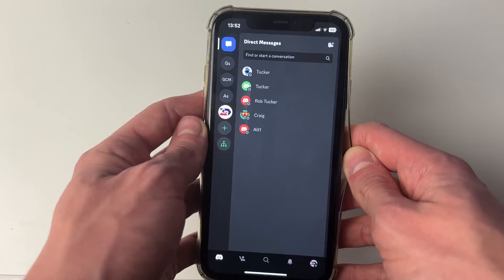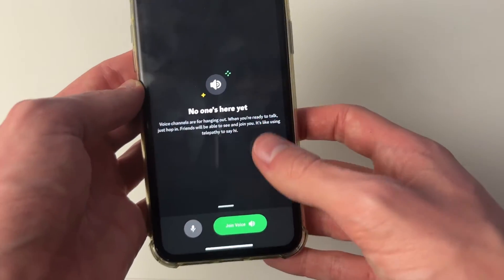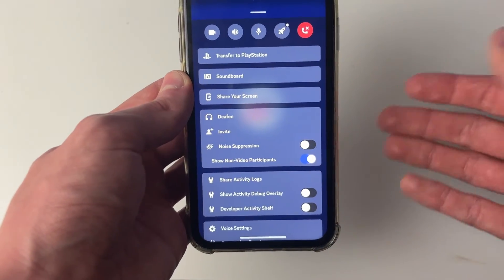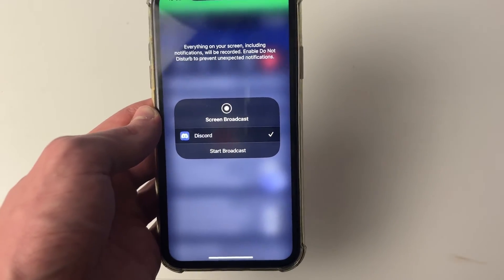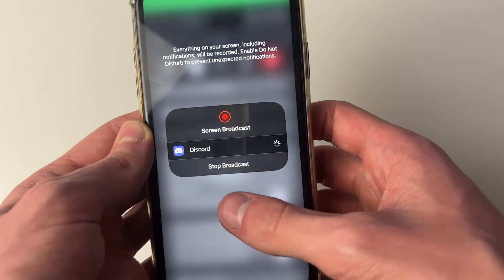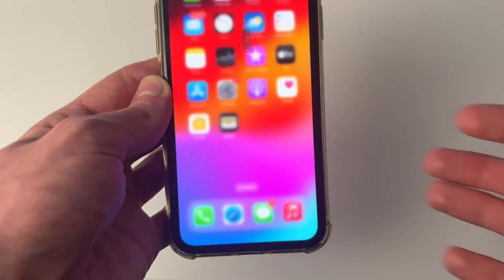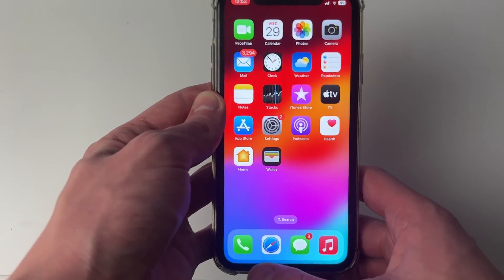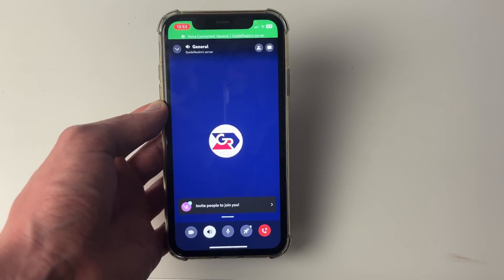How To Share Screen On Discord Mobile - Full Guide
Learn how to share screen on discord mobile in this video.

GuideRealm